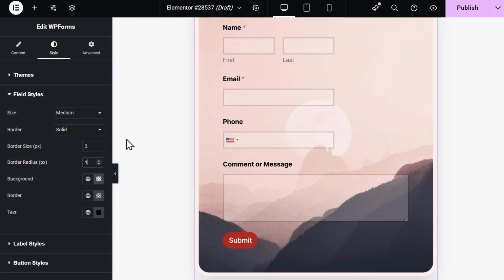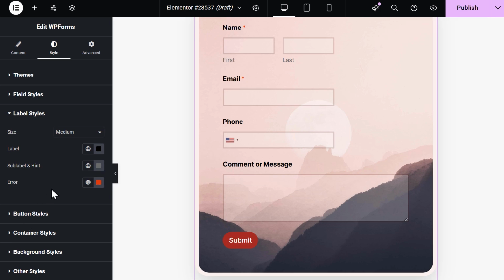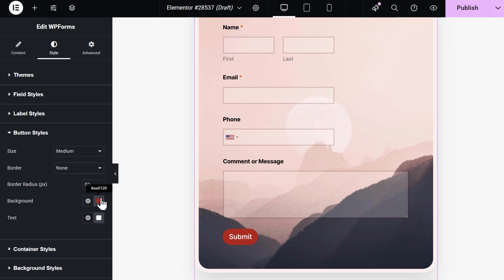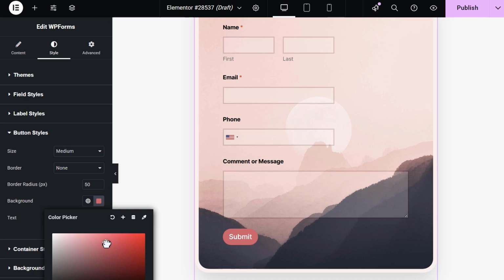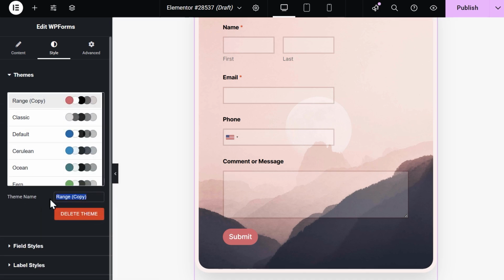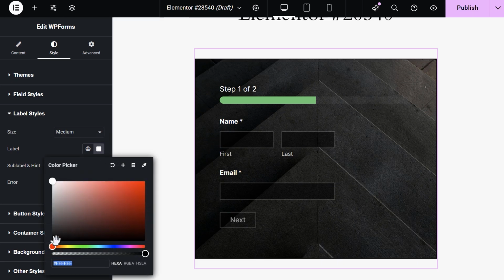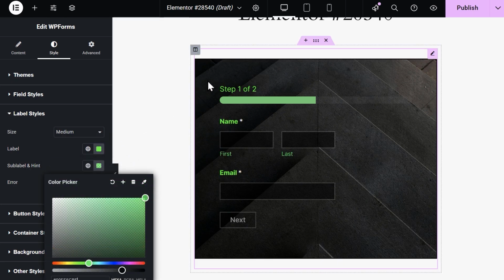WPForms Update - Form Themes for Elementor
Good news, Elementor fans! You can now use our powerful and popular Form Themes feature to further customize your WPForms contact forms when building pages with Elementor.